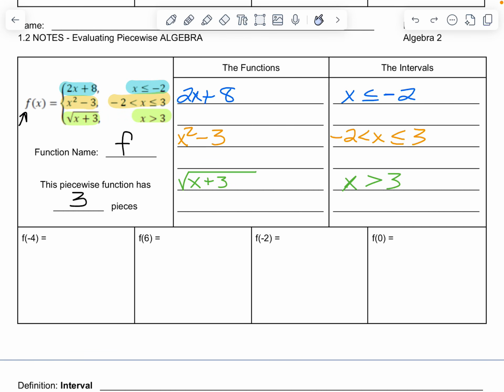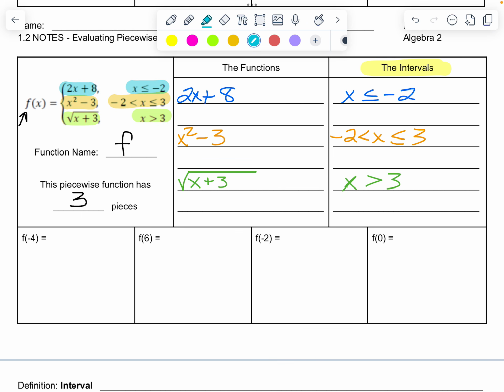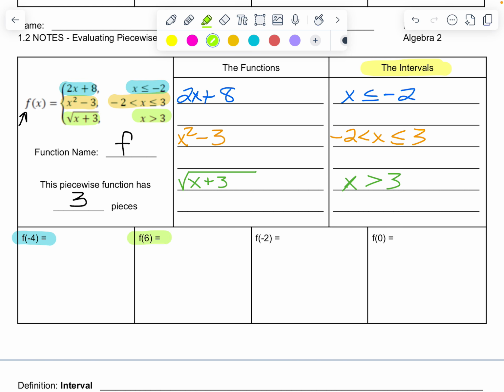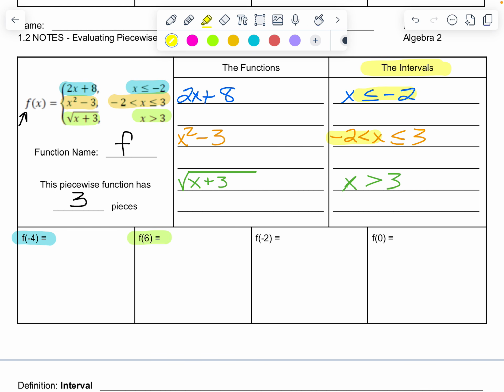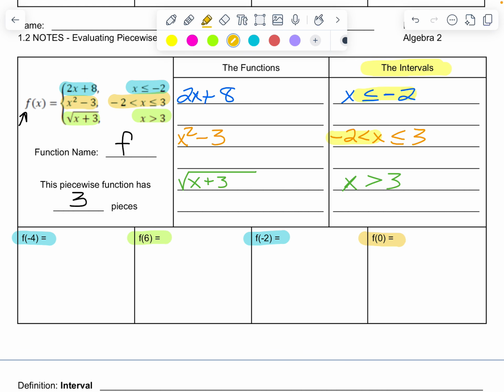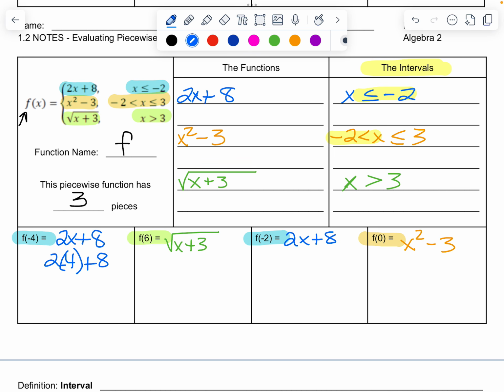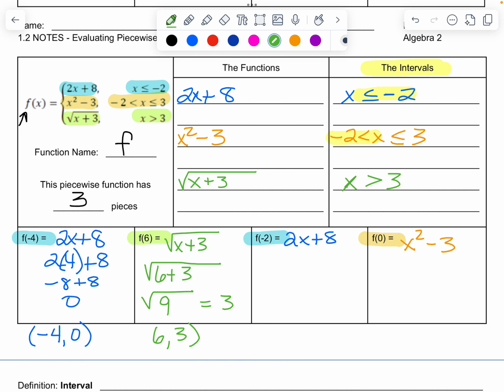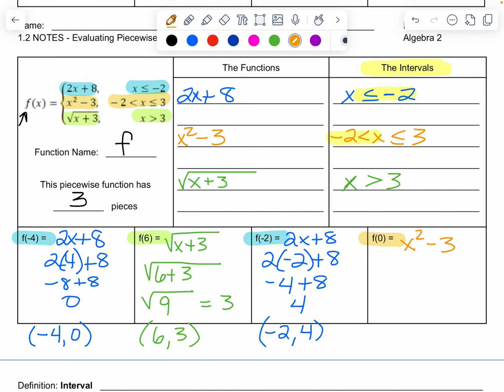1 2 B